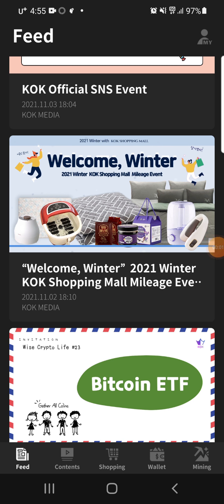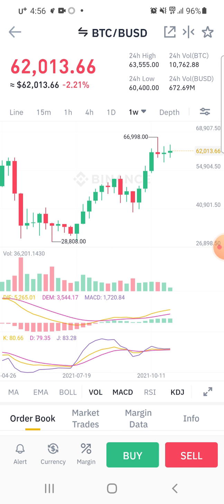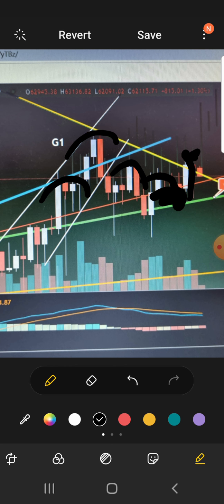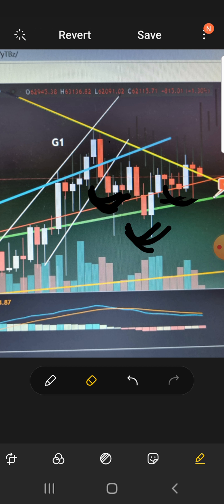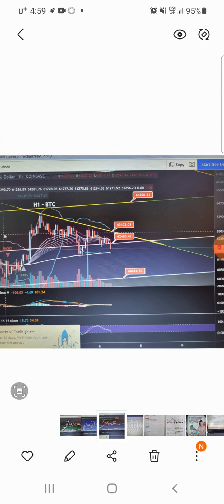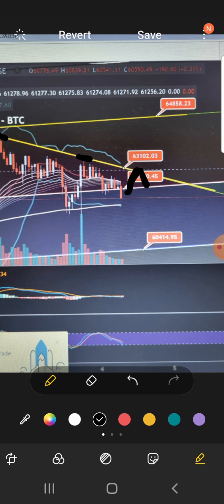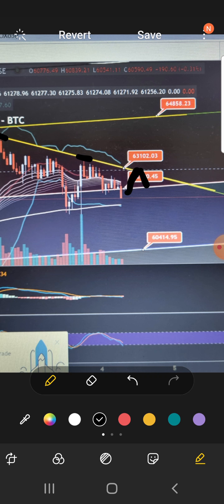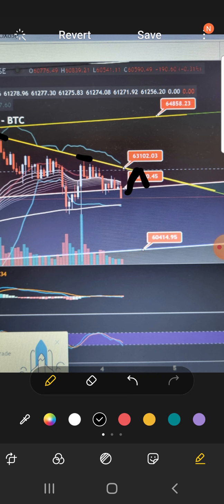KOK-COIN Market Update- BTC can go up as long as other markets move up. KOK-COIN still looks strong!